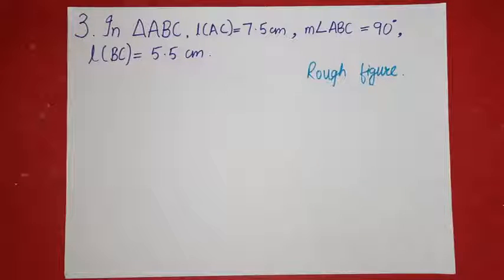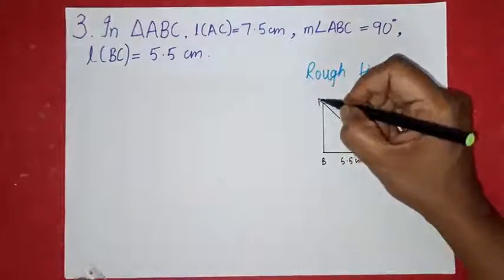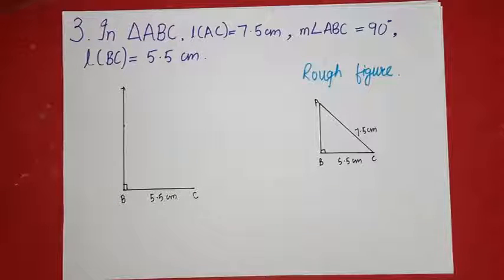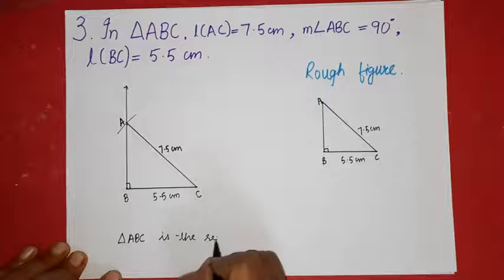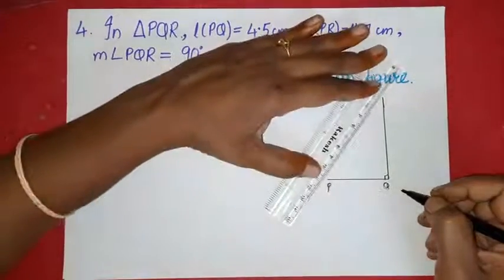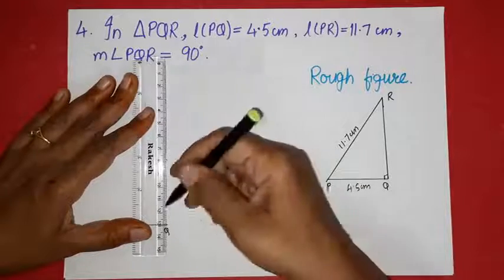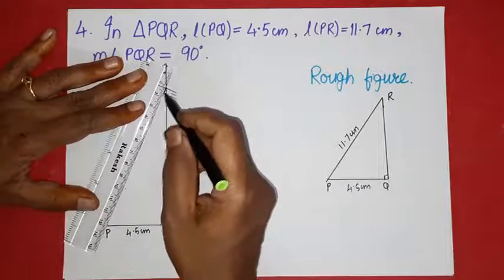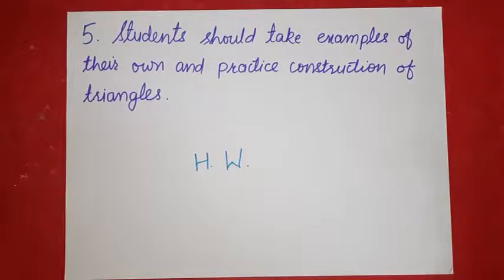ls 1 practice set 5 part 2